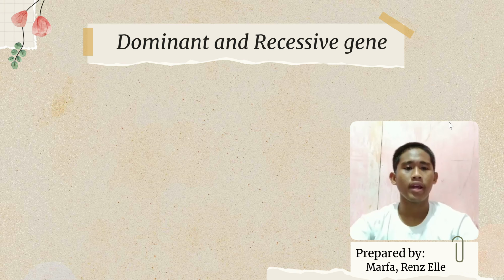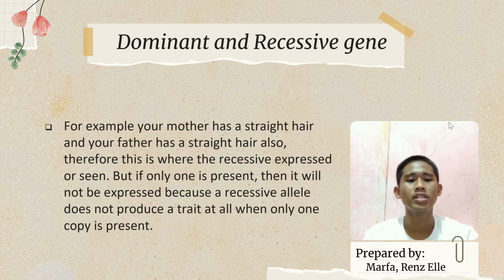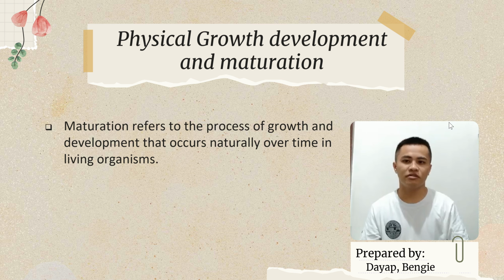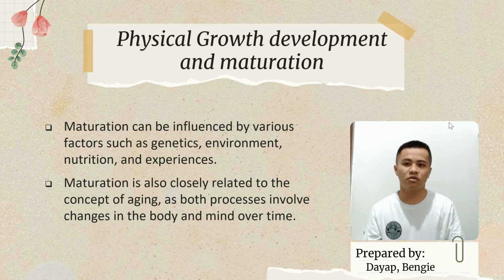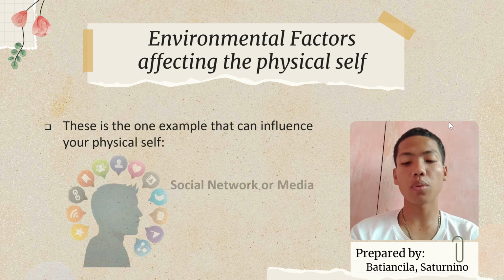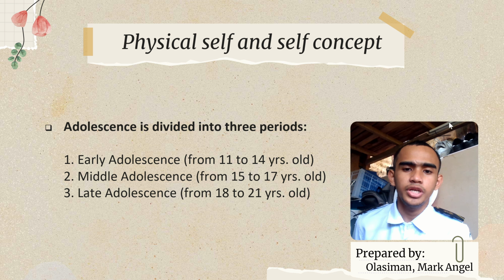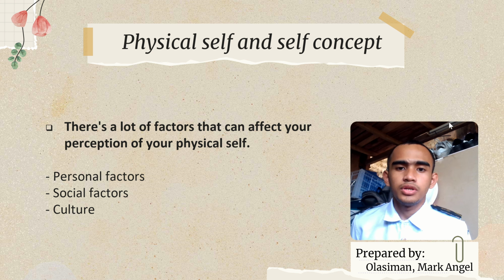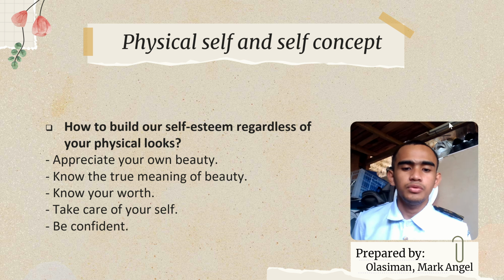The Physical Self : Heredity and Environment - Group 1 (63834)